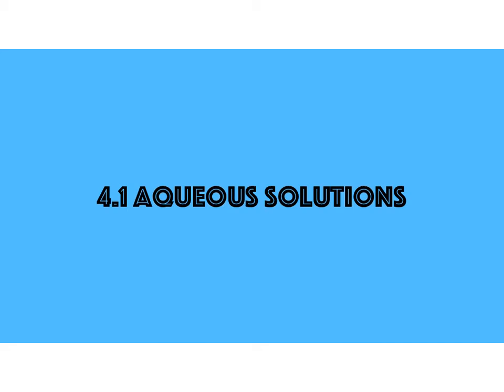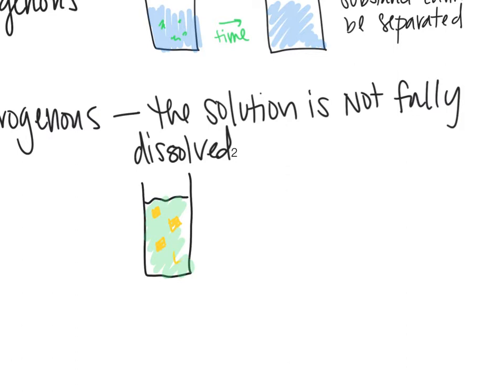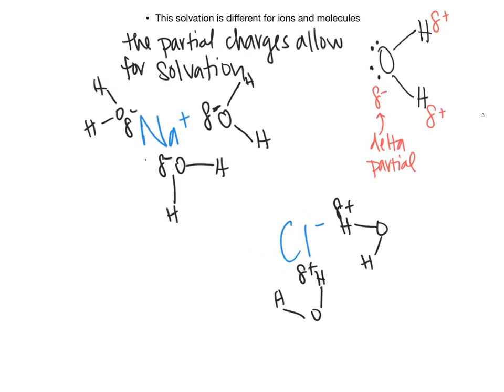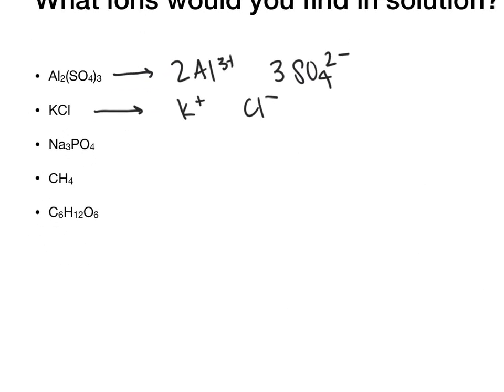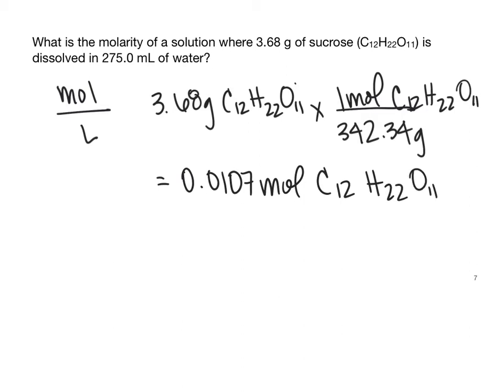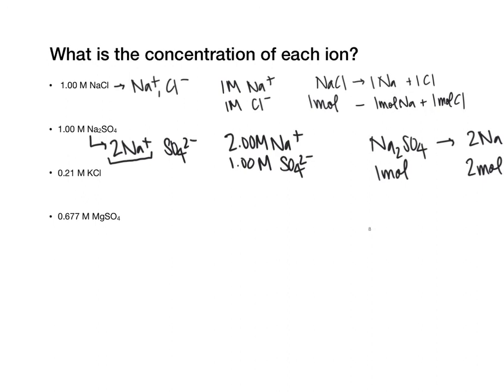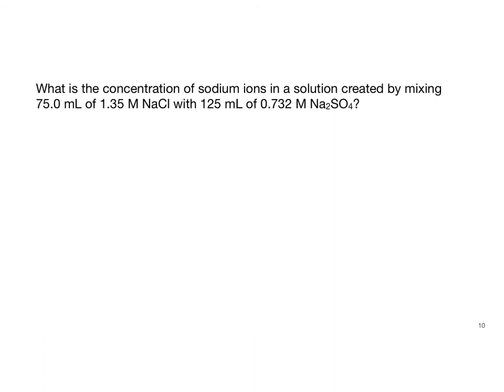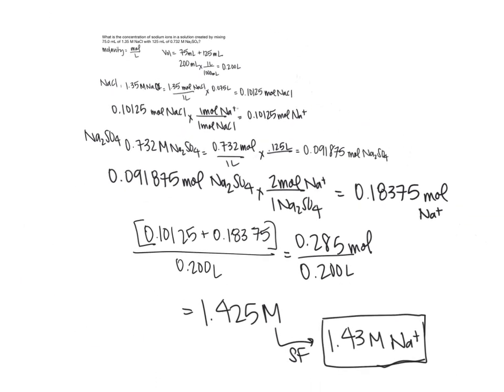4 1 Aqueous Solutions